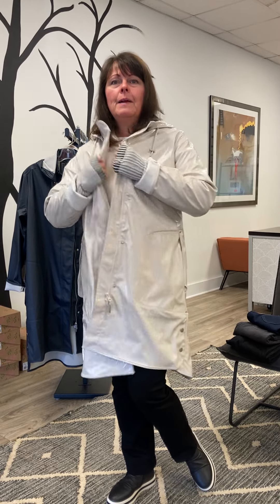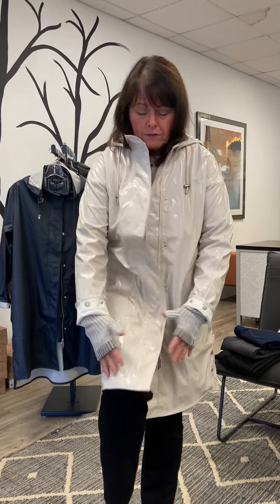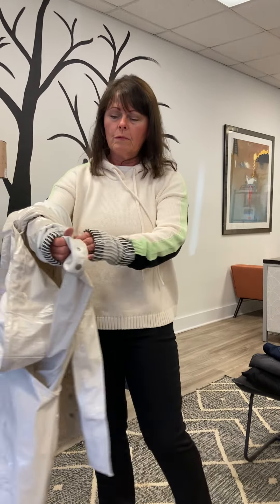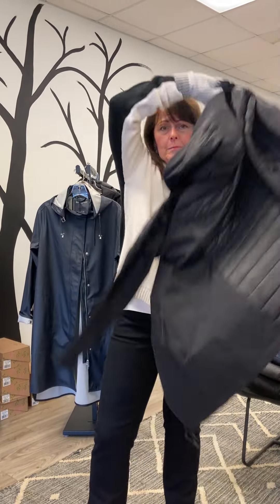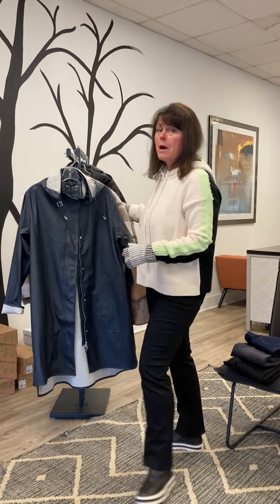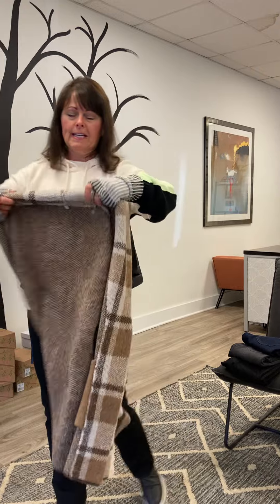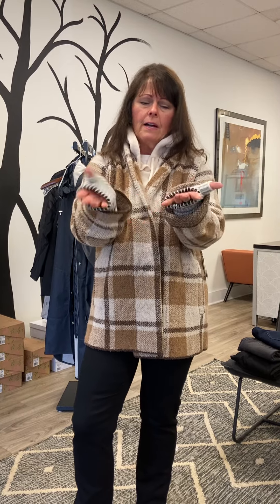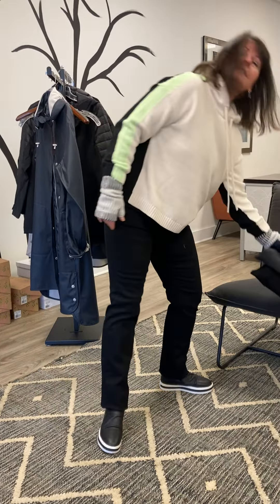New for November – on video!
New products in this November 2021!